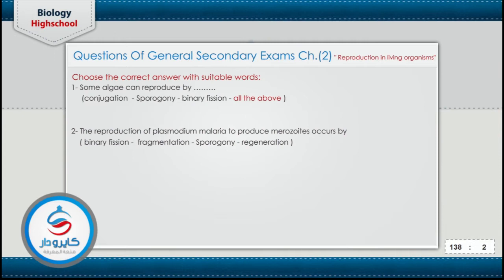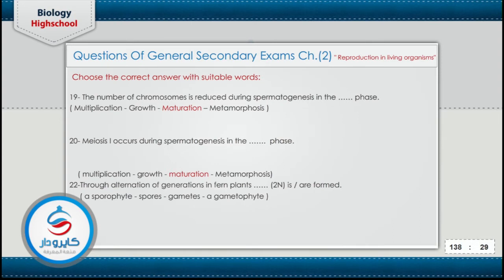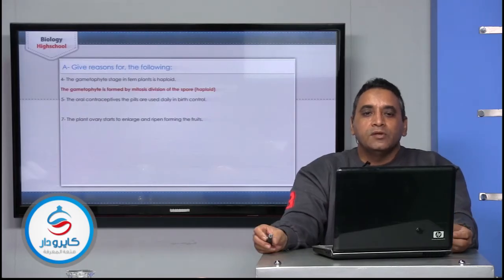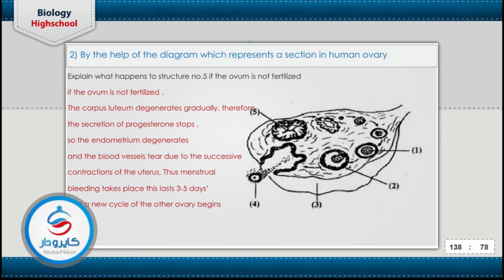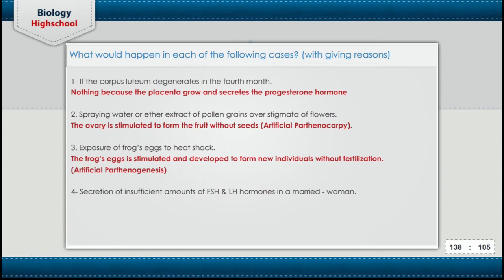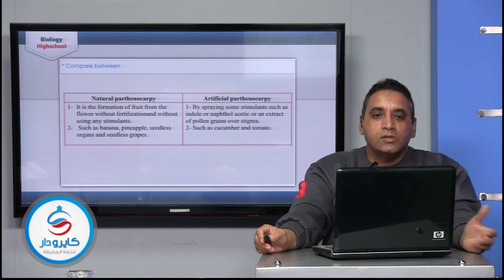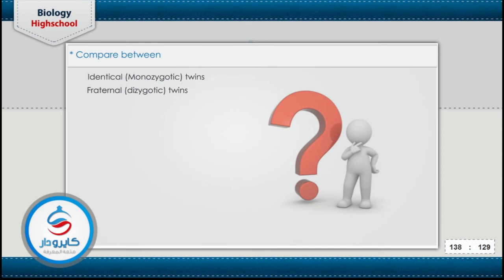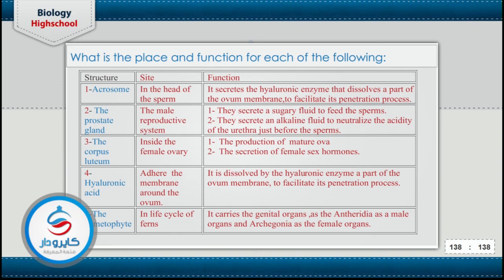Biology | Revision on Ch.2